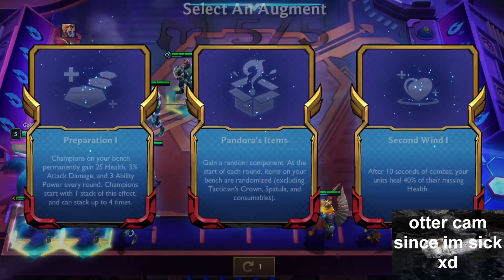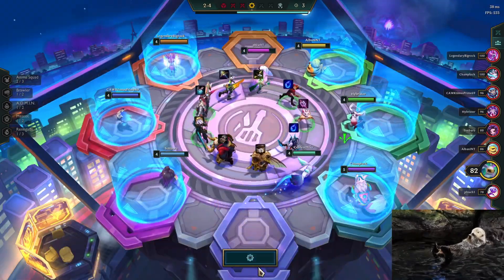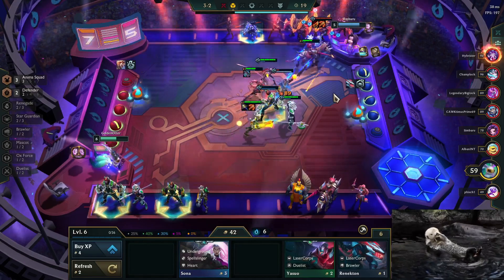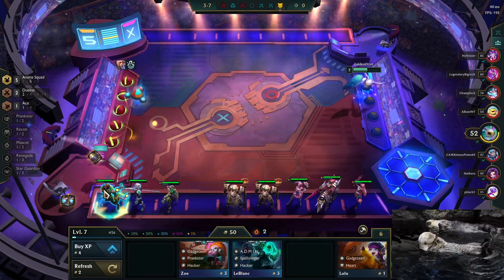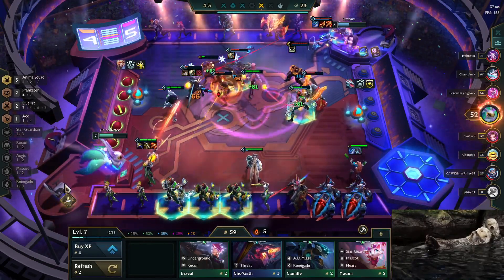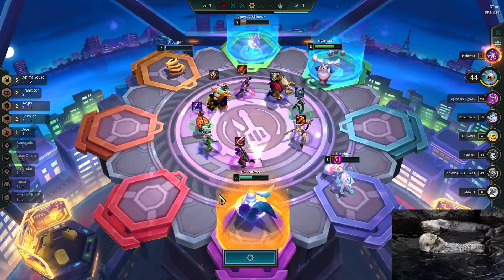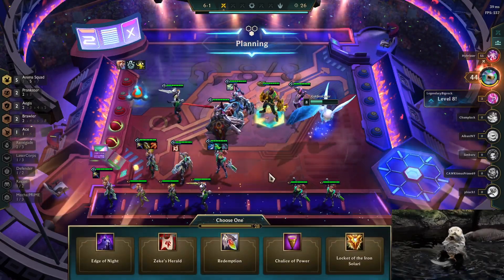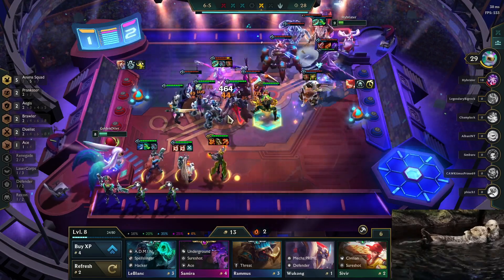This is how I got super tanky with only damage items! |TFT set 8 Monsters attack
One augment lets me handpick items the other one my make units without items tanky. The perfect combo!

Timestamps:
00:00 - GoldenOtter highrolling
00:10 - TFT Set 8
01:01 - Petricite Chains (Sylas' hero augment)
04:58 - Pandora's Items
09:08 - Makeshift Armor II
20:29 - Thank you for watching! :)